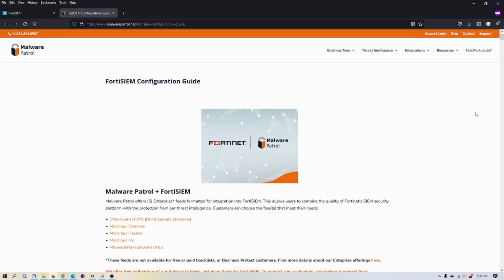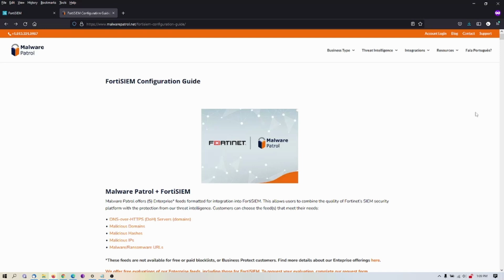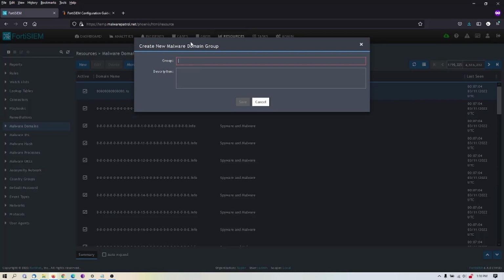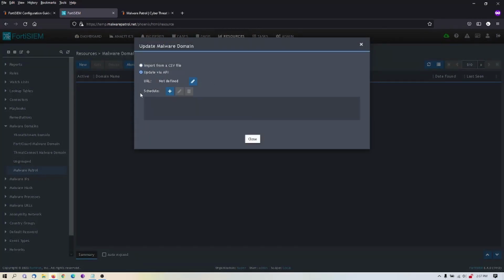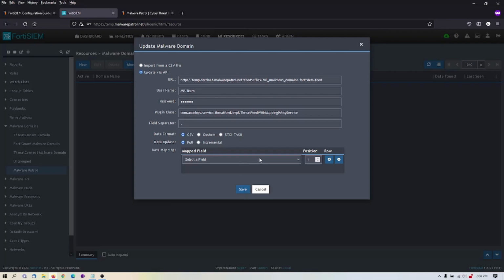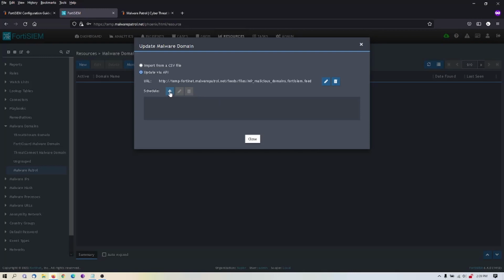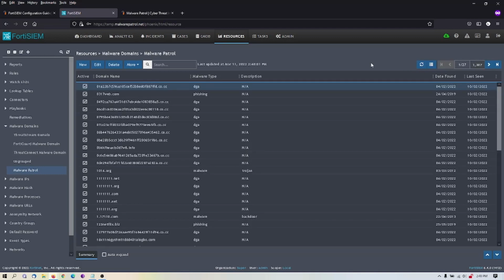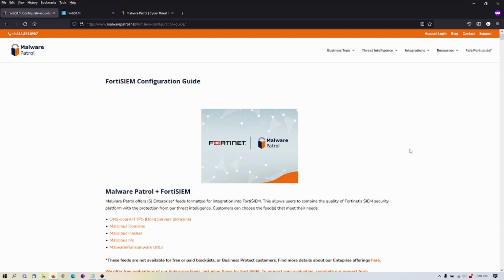Malware Patrol - Fortinet FortiSIEM Configuration Guide